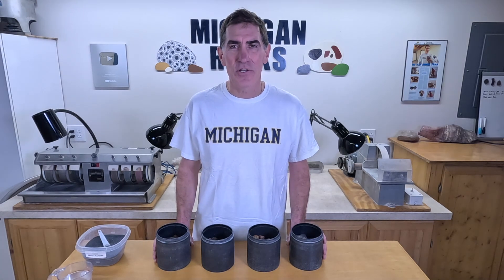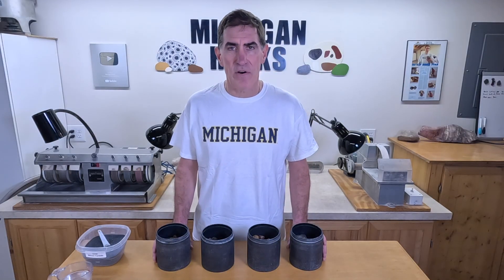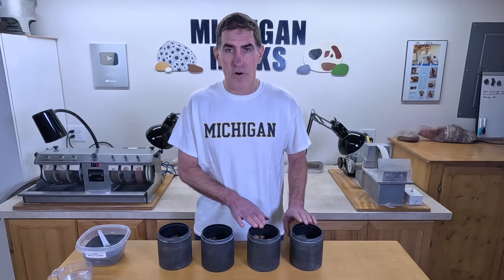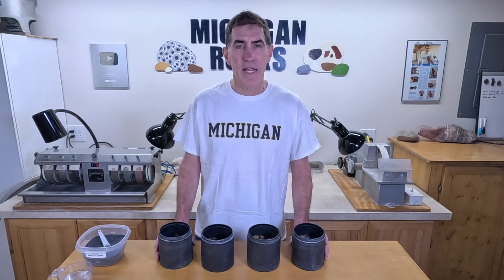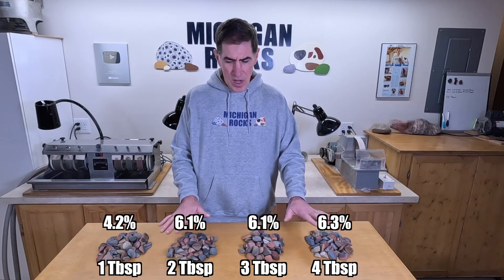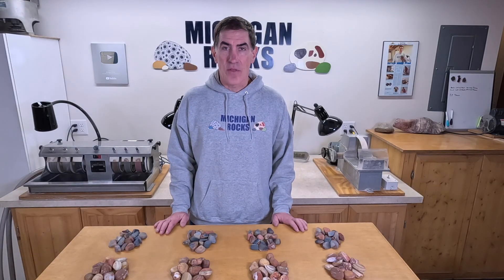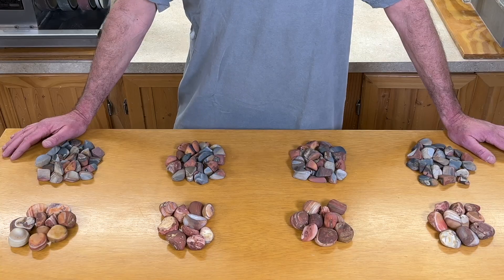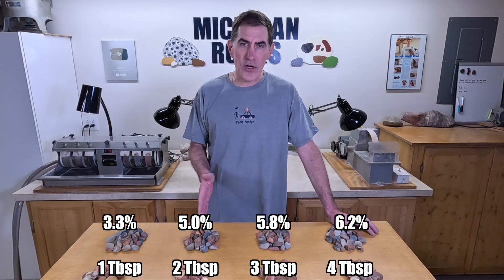Optimal Amount of Tumbling Grit—Part 2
Due to many requests in the comments of my first video on the optimal amount of grit to use in a rock tumbler, I decided to do another video with more trials. This time I tested 1, 2, 3, and 4 tablespoons of grit. My results were somewhat different than the first time I did this experiment. Here's the first video in case you missed it

Data:

Measurements in grams

Round One
1 Tbsp Barrel  808—774  4.2%
2 Tbsp Barrel  807—758  6.1%
3 Tbsp Barrel  809—760  6.1%
4 Tbsp Barrel  807—756  6.3%

Round Two
1 Tbsp Barrel  820—797  2.8%
2 Tbsp Barrel  820—789  3.8%
3 Tbsp Barrel  819—771  5.9%
4 Tbsp Barrel  820—766  6.6%

Round Three
1 Tbsp Barrel  817—794  2.8%
2 Tbsp Barrel  817—776  5.0%
3 Tbsp Barrel  817—772  5.5%
4 Tbsp Barrel  818—772  5.6%

Three Week Total
1 Tbsp Barrel  2445—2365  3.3% 26.7 g/Tbsp
2 Tbsp Barrel  2444—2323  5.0% 20.2 g/Tbsp
3 Tbsp Barrel  2445—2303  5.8% 15.8 g/Tbsp
4 Tbsp Barrel  2445—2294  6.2% 12.6 g/Tbsp